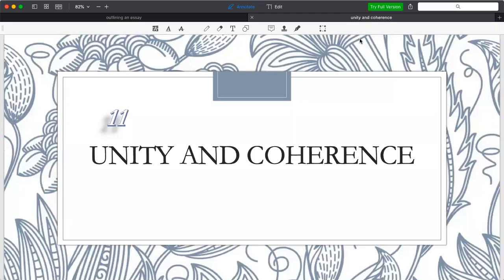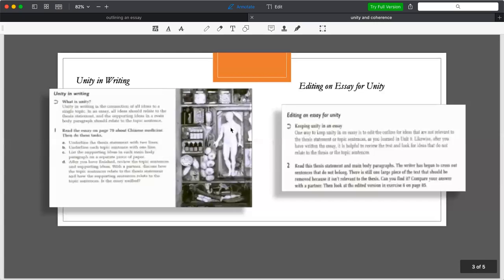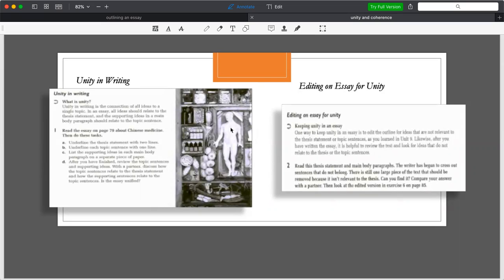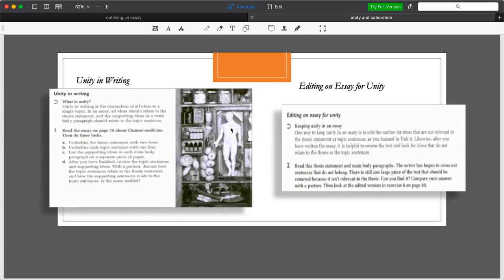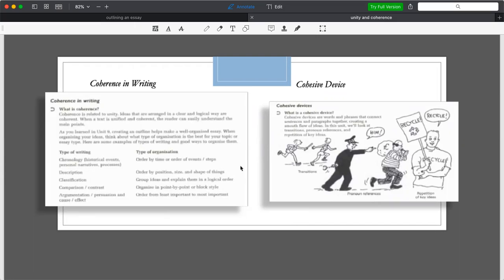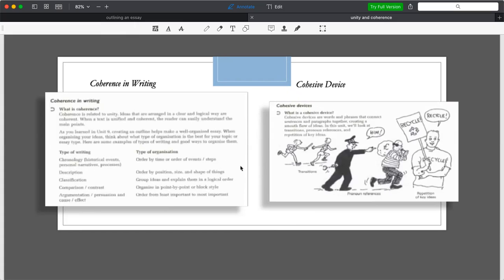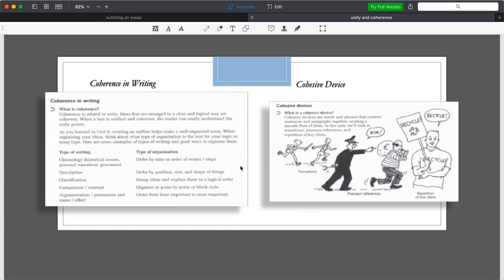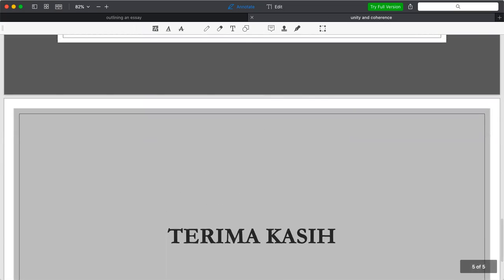unity and coherence